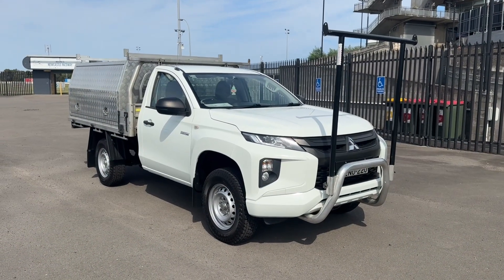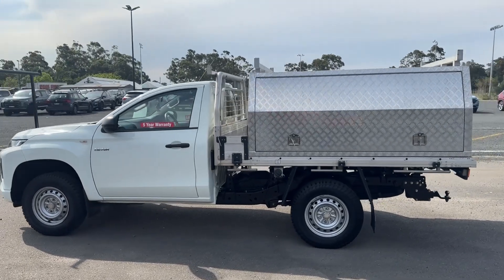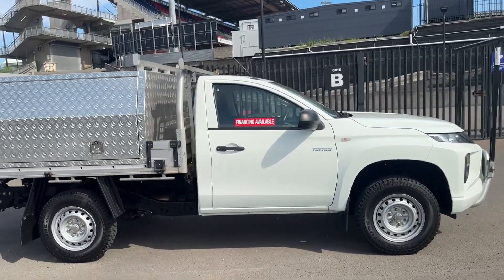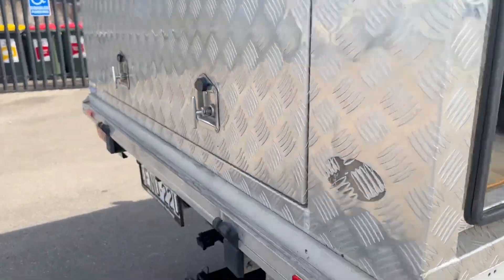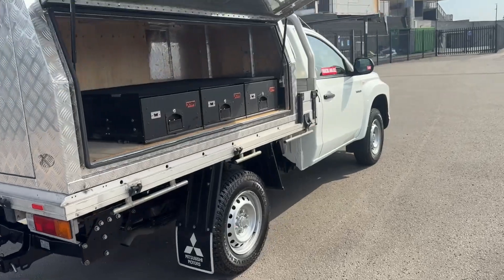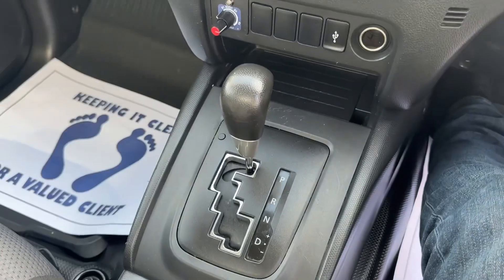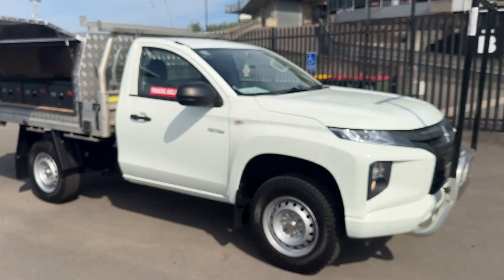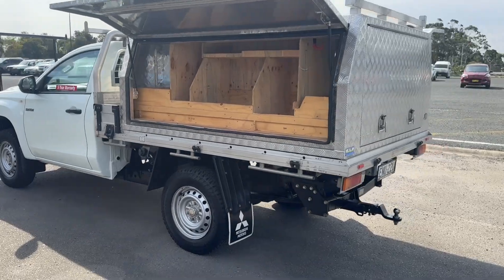11/2020 Mitsubishi Triton GLX Automatic Turbo Diesel 4x2 for sale at Newcastle Vehicle Exchange